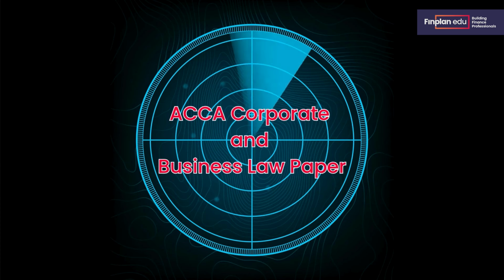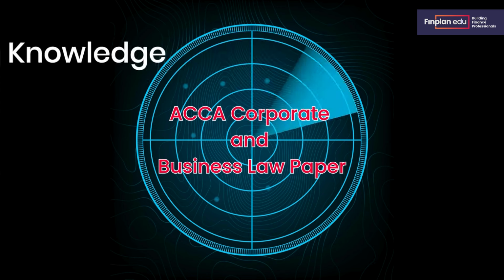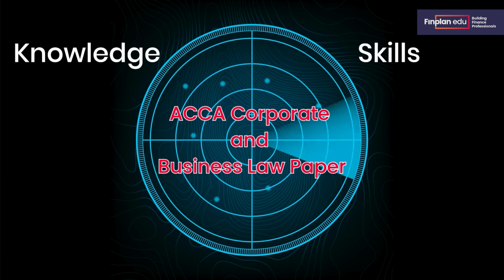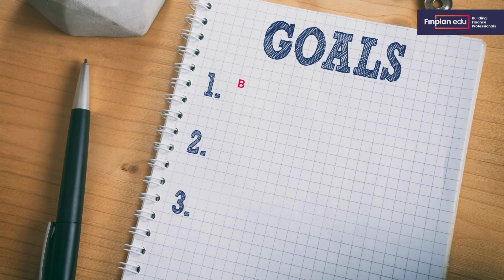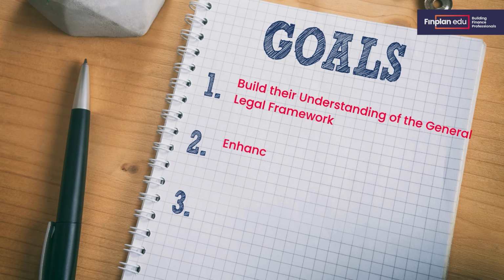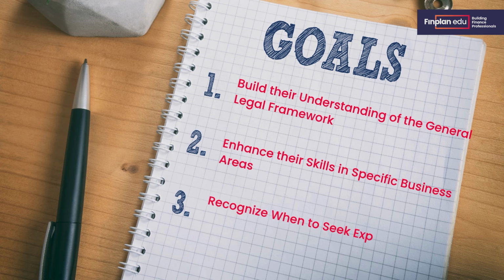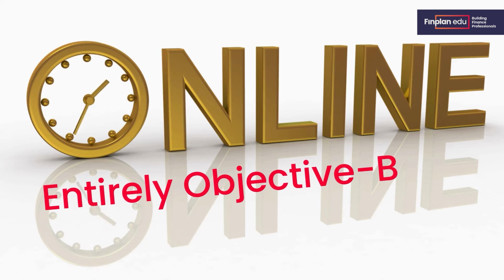ACCA Corporate and Business Law | Your Complete Guide | Key Strategies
Unlock the secrets to mastering the ACCA Corporate and Business Law paper in this comprehensive video! If you’re feeling overwhelmed by the legal concepts and exam format, you’re not alone. We break down the syllabus and provide you with essential strategies to navigate this challenging subject. Whether you're a seasoned candidate or a newcomer, our tips will help you build confidence and knowledge for success. Get ready to transform your approach to the ACCA Law exam!

What This Video Covers:
1. Overview of the ACCA Corporate and Business Law syllabus
2. Breakdown of key syllabus sections, including:
- Essential elements of legal systems
- International business transactions
- Transportation and payment methods
- Formation and financing of business organizations
- Company management and regulation
- Insolvency law and corporate fraud
3. Detailed explanation of the exam format and paper pattern
4. Effective exam techniques and time management tips
5. Strategies for tackling Objective Test Questions (OTQs) and Multi-Task Questions (MTQs)

In conclusion, preparing for the ACCA Corporate and Business Law paper doesn't have to be daunting. With the right strategies and insights, you can approach the exam with confidence.

00:00 Intro toing the ACCA Paper 📘
00:37 Understanding Corporate & Business Law 🎓
01:12 Breaking Down the ACCA Syllabus 📜
01:20 Section A: Legal Systems Essentials ⚖️
01:36 Section B: International Business Transactions 🌍
01:53 Section C: Transport & Payment Methods 🚢
02:04 Section D: Business Organization Formation 🏢
02:16 Section E: Capital & Financing of Companies 💰
02:28 Section F: Company Management & Regulation 👔
02:42 Section G: Exploring Insolvency Law 📉
02:53 Section H: Corporate Fraud Prevention 🔍
03:04 Exam Paper Pattern Overview 📝
03:17 Section A: Objective Test Questions Tips ✔️
03:41 Section B: Multi-Task Questions Guidance 📊
04:23 Time Management Techniques ⏳
04:56 Read and Understand Requirements 🧐
05:30 Mastering the CBE Tool 🔧
05:53 Closing and Subscription Reminder 🔔

About Finplan Edu:
Welcome to India's premier financial education hub! At Finplan Edu, we specialize in globally recognized qualifications, propelling students into successful careers in finance. Whether you're aspiring to be an ACCA qualified professional or a Certified Wealth Manager, our courses are crafted to elevate your expertise.
Key Programs at Finplan Edu:
1. Chartered: Master the essentials with our ACCA courses, or specialize with the Chartered Wealth Manager (CWM) qualification.
2. Certification: Broaden your portfolio with certifications like ICWIM, US CMA, or explore our unique CFMA + iBCom Pathway.
3. Bachelors & Masters: Pursue higher education with our integrated B.Com International + ACCA and M.Com International + ACCA programs, blending rigorous academics with practical finance skills.

Why Choose Finplan Edu?
1. Global Recognition: Join over 9,500 alumni in pursuing high-demand finance roles.
2. Expert Training: Benefit from mentoring by industry leaders with a 96% satisfaction rate.
3. Flexible Learning: Customize your learning experience, from in-person classes in Mumbai to dynamic online offerings.

Kickstart Your Career in Finance!
Secure your future-book a Free Expert Counseling session: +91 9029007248